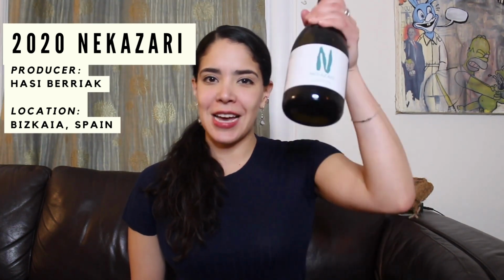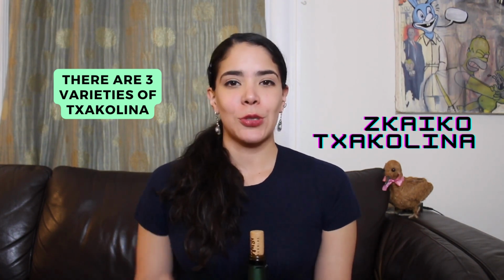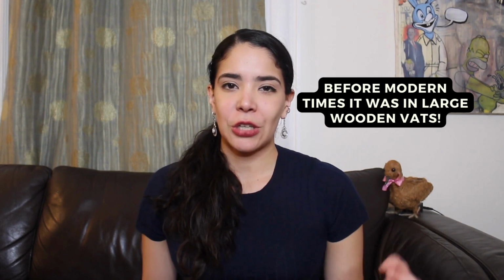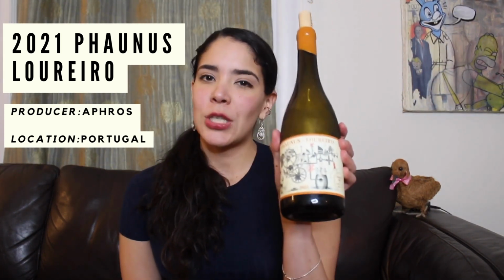Vine Path - November 2022 - Wines Made in Clay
We explore the history and reasons for making wine in clay.

00:00 - Start
00:22 - Intro to Clay
01:54 - Wine 1:  2020 "Nekazari" - Hasi Berriak -Bizkaia, Spain
04:33 - Wine 2: 2021 "Phaunus Loureiro" - Aphros - Portugal
06:29 - Wine 3: 2021 "Daphne Noir" -Koukos Winery - Achaia, Greece
08:04 - Wine 4: 2019 "Saperavi" - Chubini - Kakheti, Georgia